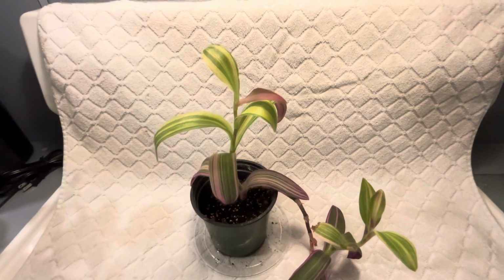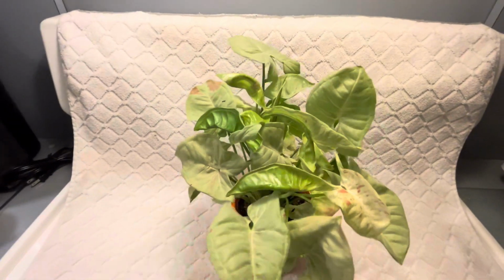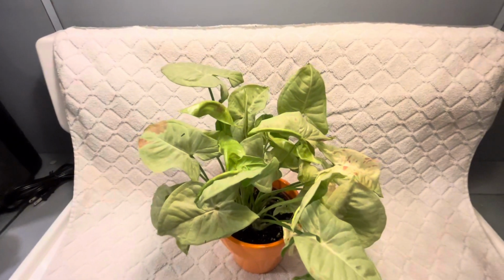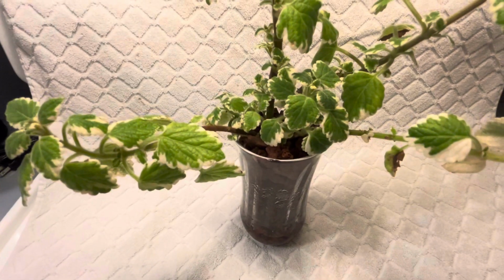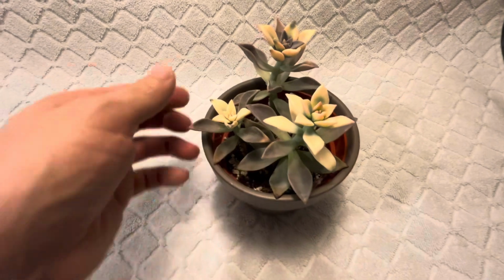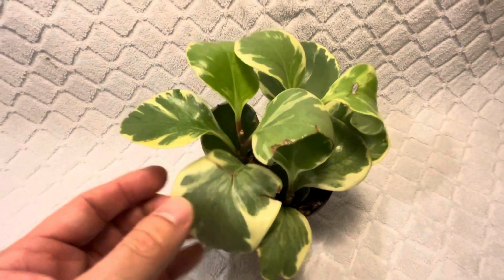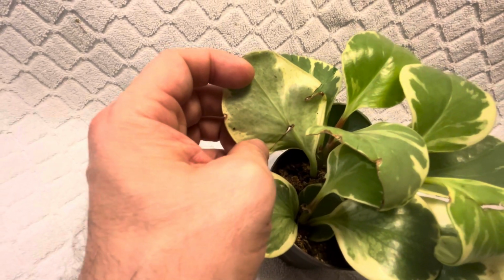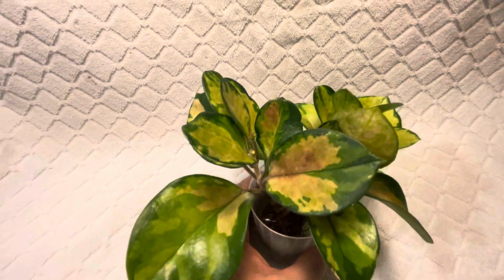My Favorite Variegated Plants - Feb 2024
Here’s a sampling of some of my favorite variegated plants right now - easy to grow and propagate….AND beautiful!!!